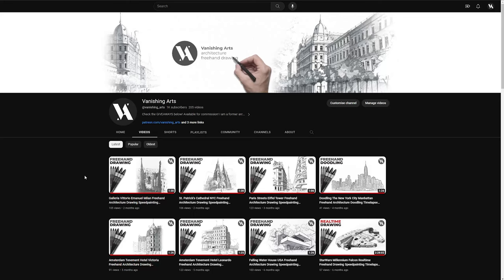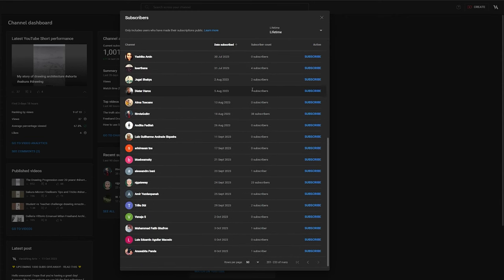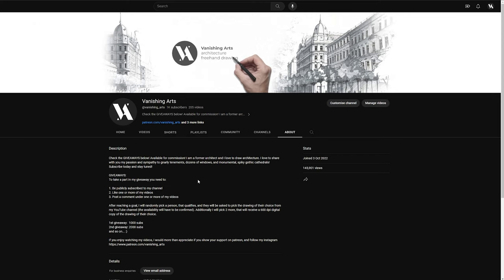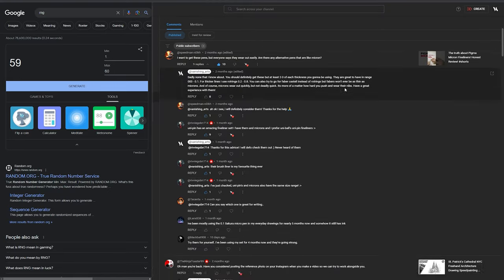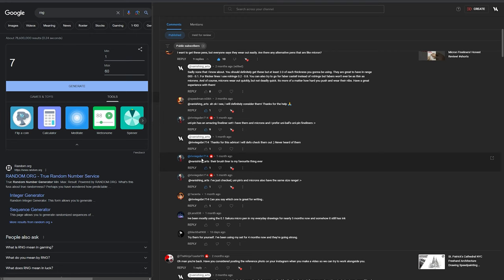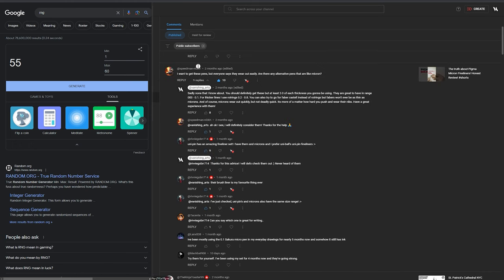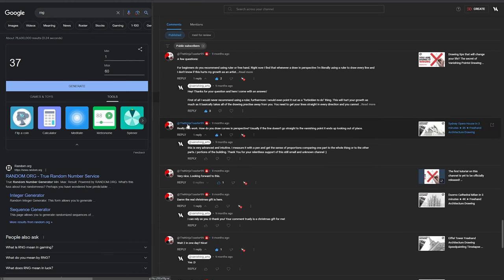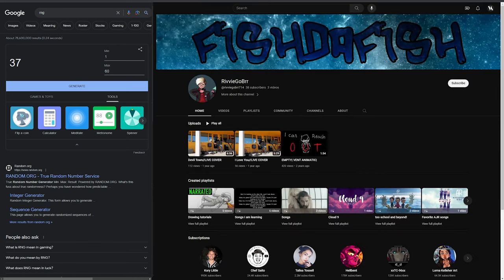★ 1000 SUB GIVEAWAY RESULTS! Let's find out who will win the MAIN PRIZE ★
👋 Would you like to see me sketch a specific building, or make a specific tutorial you need? 💬 Post a request down in the comments! I will read them all!

✏️ My Drawing Equipment:

- Paper: Canson 190g for sketching and drawing

- Fineliners & Pens:
- Sakura Pigma Micron: 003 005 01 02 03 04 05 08 Brush
- Rotring Tikky Graphic: 0,2 0,3 0,4 0,5 0,7 0,8
- Faber Castell: 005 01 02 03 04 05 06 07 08

- Promarkers: Winsor & Newton Ice Grey 1, 2, 3, 4, 5
- Faber Castell Grip Matic 0.5 Mechanical Pencil for presketch purposes
- Faber Castell Kneadable Art Eraser
- Pencil sharpener: The Utility Knife 🔪
- Ruler: What is it? 🖤